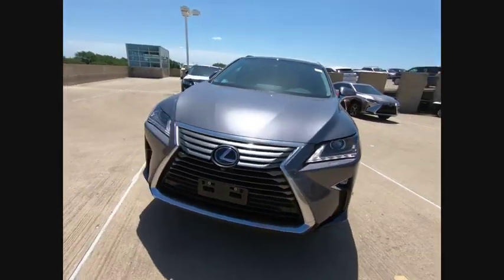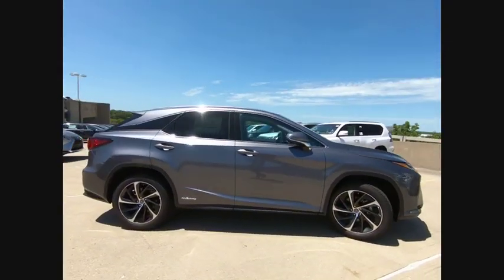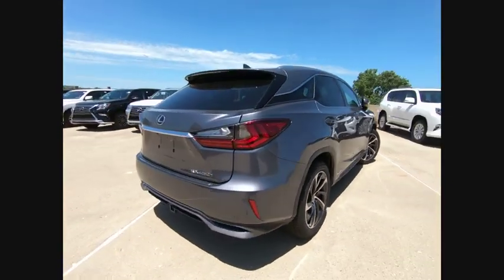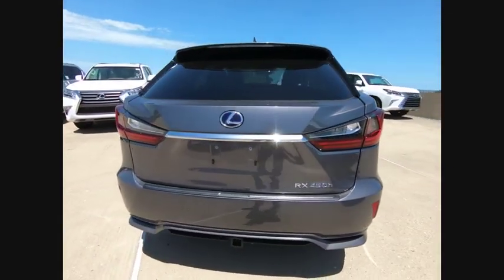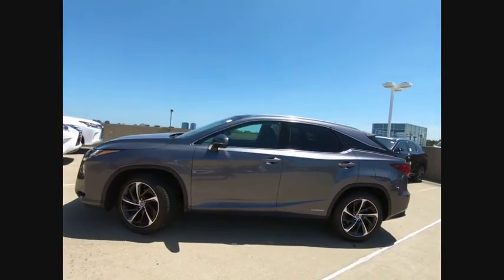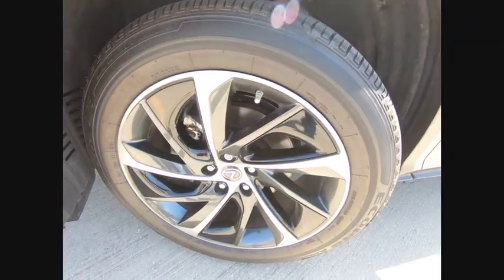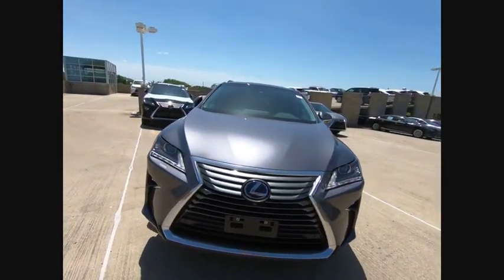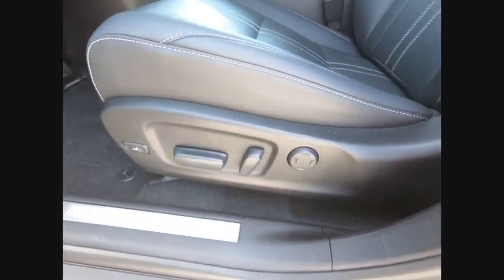2019 Lexus RX 450h Schaumburg IL 191159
2019 Lexus RX 450h

Woodfield Lexus
350 E. Golf Rd

BLIND SPOT / PANORAMIC MONITOR|COLD WEATHER PACKAGE|TOW HITCH RECEIVER W/BALL MOUN|HEADS UP DISPLAY|TOUCH FREE POWER REAR DOOR|HEATED/VENTILATED FRONT SEATS|BI-LED HEADLAMPS|LUXURY PACKAGE|PANORAMIC MOONROOF|NAV W/ MARK LEVINSON AUDIO PKG|TOWING PACKAGE|DROP SHIP FLEET|ACCESSORY PACKAGE|ALL WEATHER FLOOR LINERS|DOFU 9/17/18